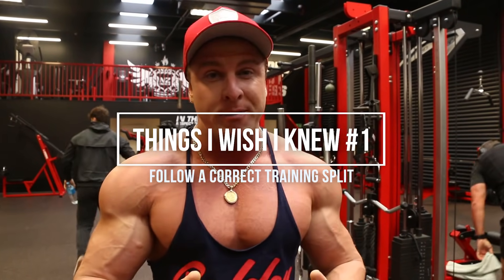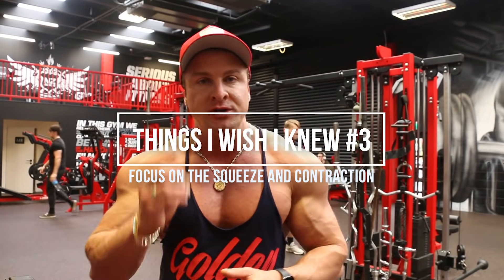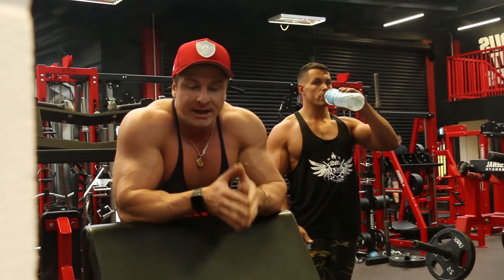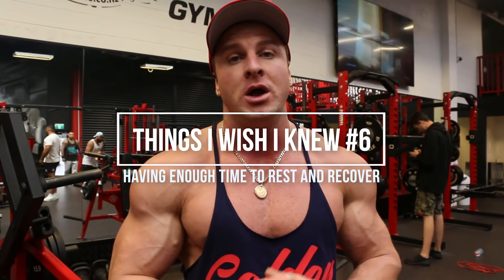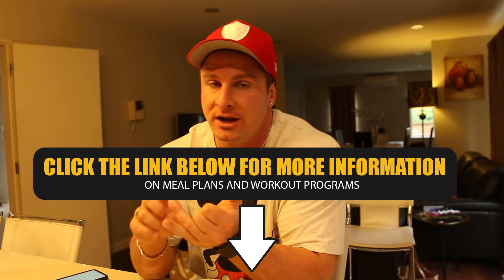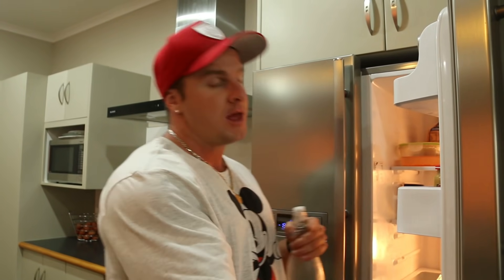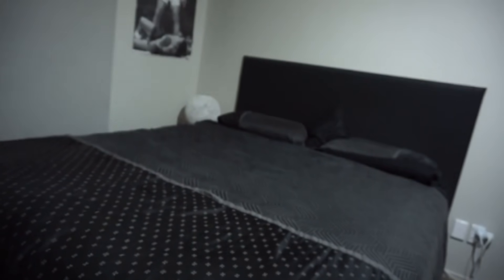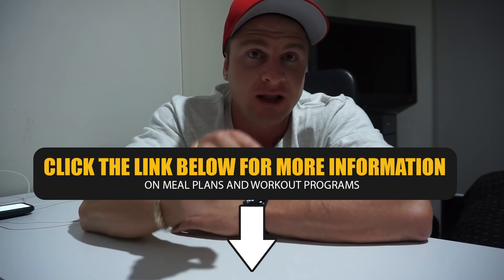10 Things I Wish I Knew Before I Started Lifting!